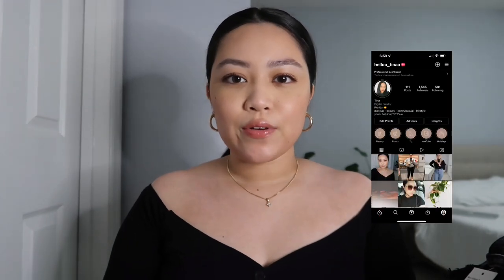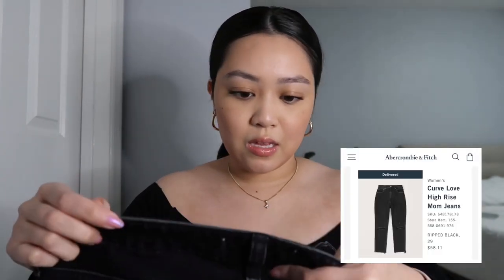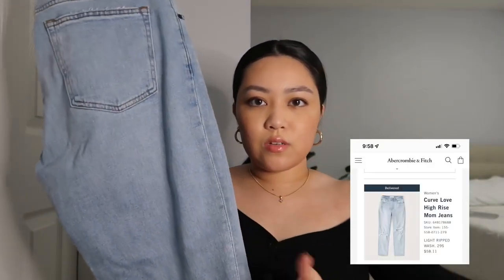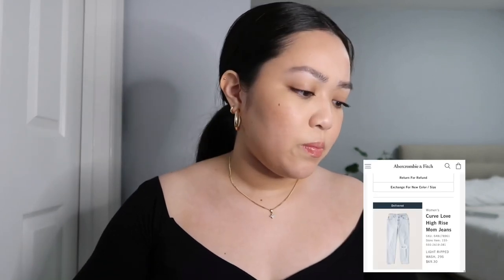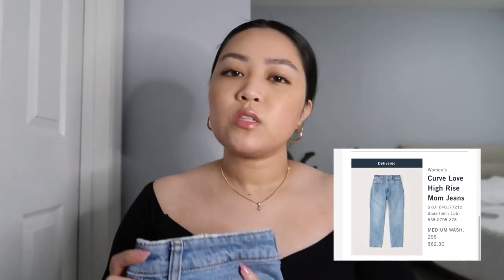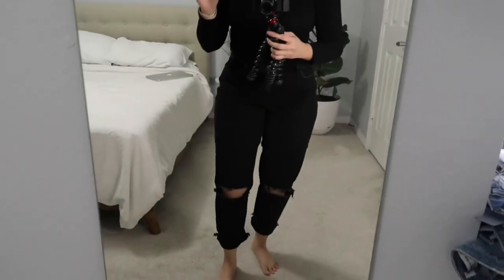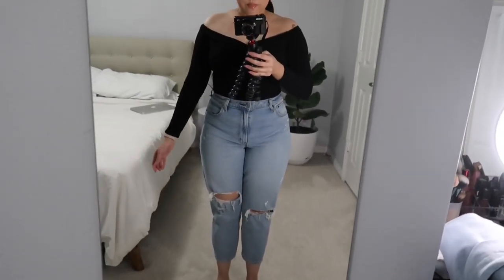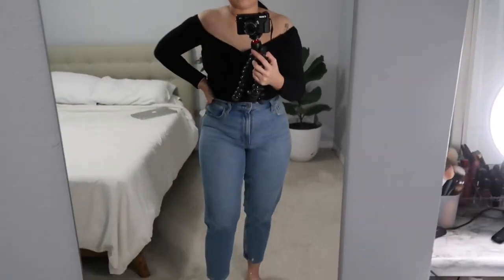Abercrombie & Fitch Jeans Try on & Review • I Lovee The Curve Love Line!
Welcome or welcome back! Abercrombie jeans are such a vibe, I included screenshots throughout the video as well so that you know exactly which denim I am wearing. I’m 5’2 with semi athletic legs & I absolutely love the curve love line. I got a size 29 short for the majority of the jeans, except for the black pair.

Curve Love High Rise Mom Jeans - Medium Wash

Curve Love High Rise Mom Jeans - Light ripped wash - I got 2 with these washes.

SKU 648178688 - has rips on both knees

SKU: 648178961 - has rip on one knee

Curve Love High Rise Mom Jeans - Ripped Black